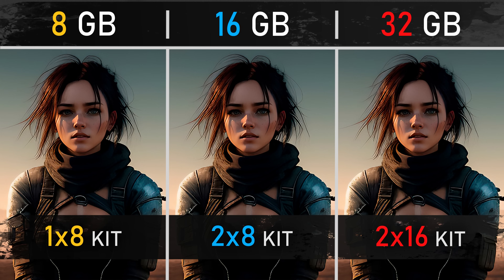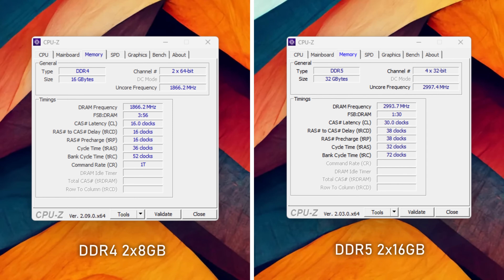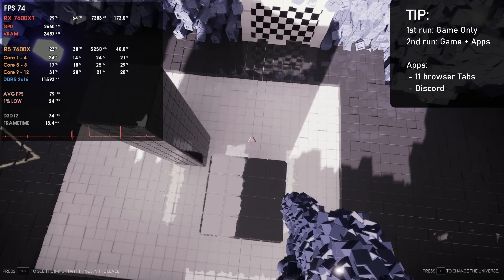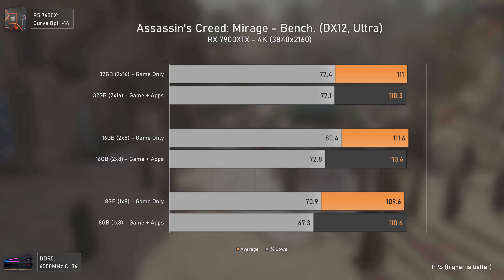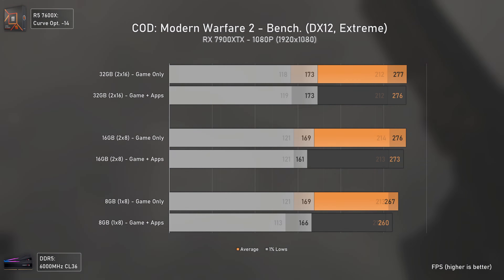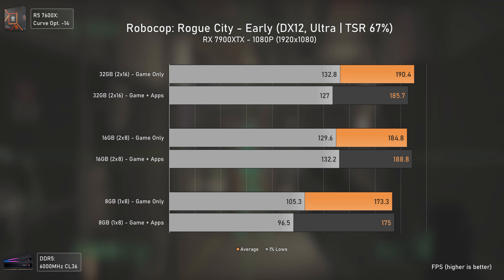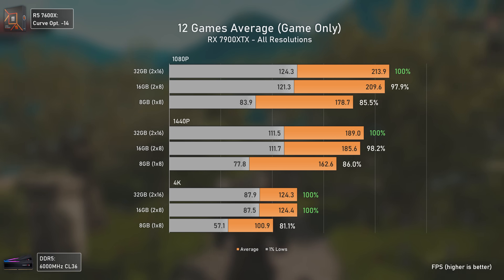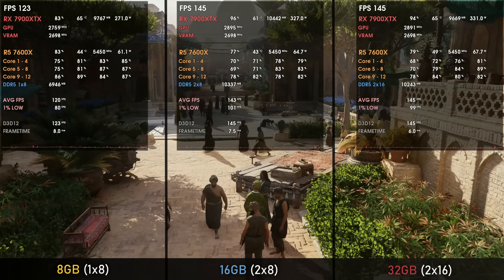How much RAM do you REALLY NEED? 8GB vs 16GB vs 32GB Benchmarks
Bringing you a NEW Ram capacity comparison (the older one was in 2022) to see how much ram do we absolutely NEED in 2024!
For that, we tested not only in terms of "Game Only", but also with "Game + Apps" (11 browser Tabs Opened + Discord) :D

00:00 - Intro (DDR5 "dual channel", Memory Ranks, etc.)
04:13 - Testing Methodology

05:16 - Avatar: Frontiers of Pandora
06:09 - Assassin's Creed: Mirage
06:50 - Hogwarts Legacy
07:54 - Cyberpunk 2077
08:28 - Counter Strike 2
09:22 - Call of Duty: Modern Warfare 2
09:56 - The last of Us
10:42 - Spider-Man Remastered
11:14 - Spider-Man Remastered (RT)
11:58 - Robocop: Rogue City
12:36 - PUBG: Battlegrounds
13:25 - Fortnite
14:09 - 12 Games Average

14:47 - Conclusion (FPS, stutters, etc.)
18:50 - Channel Members
19:10 - More Videos